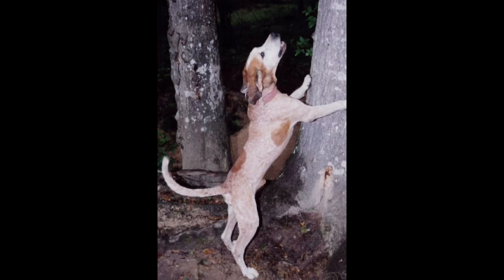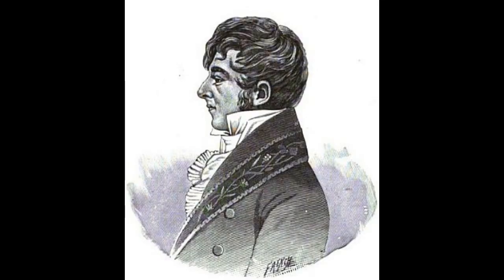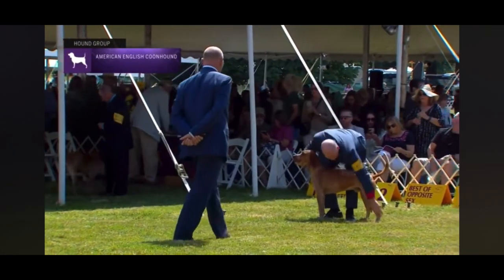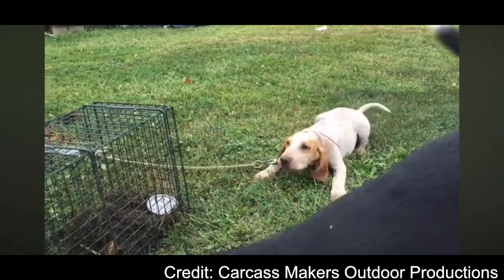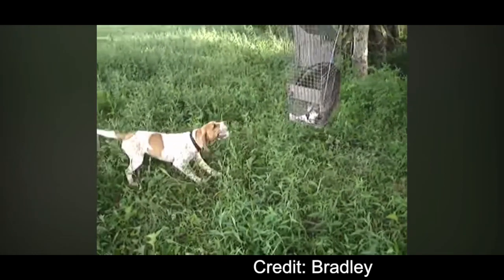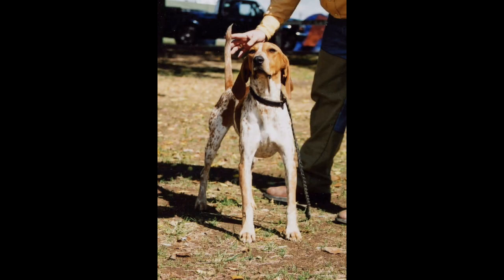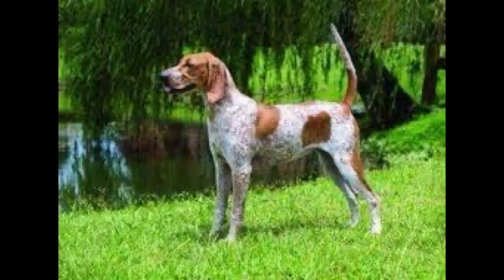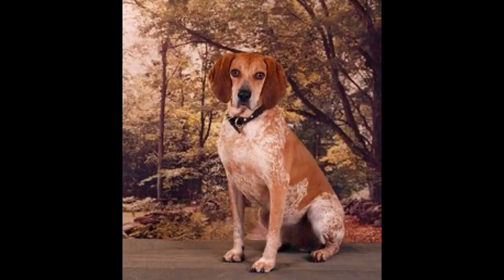SPEAK. Ep58: The American English Coonhound (Redtick Coonhound)